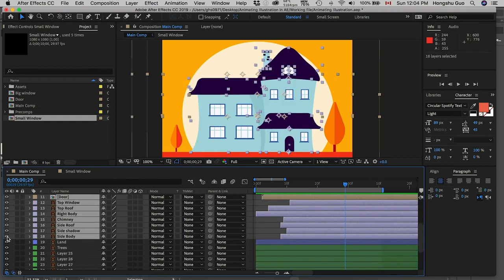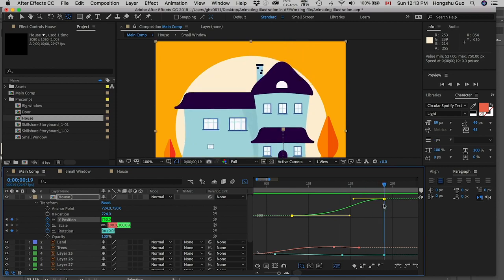Introduction video Adobe after effects course| adobe after effect class in English.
Introduction video Adobe after effects course| adobe after effect class.

this channel all categories course teaching online.